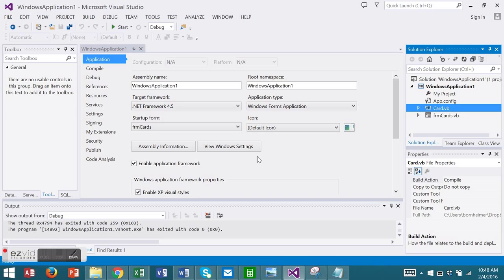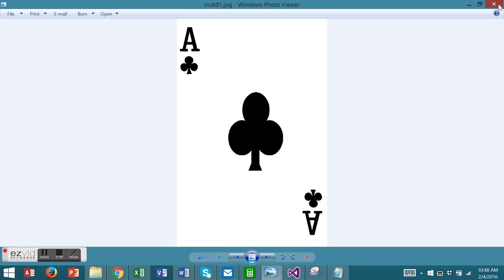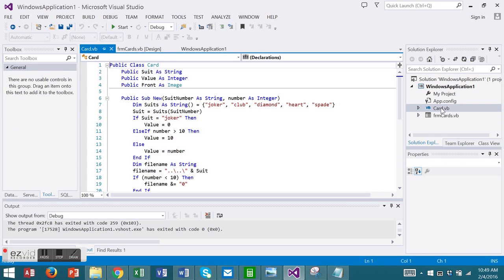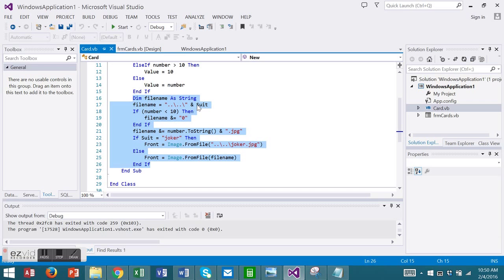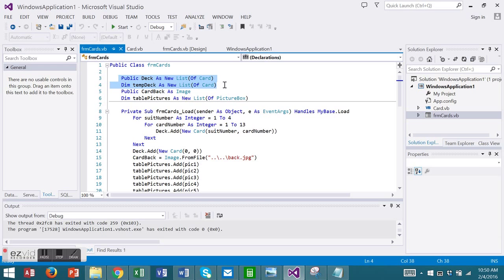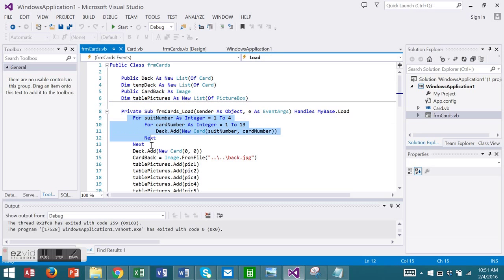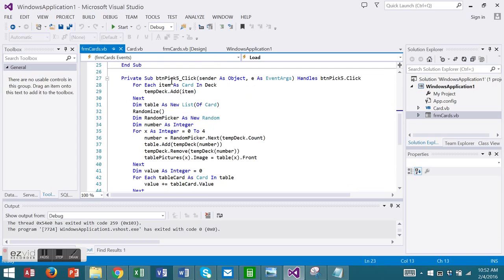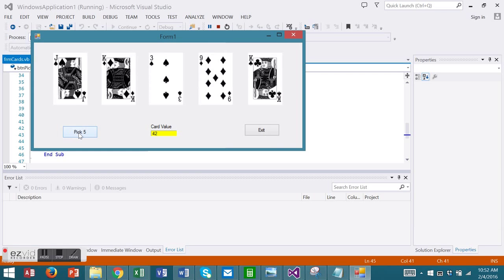VB Intro to the Card Program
This video is an introduction to the iLab for week 3, card program.